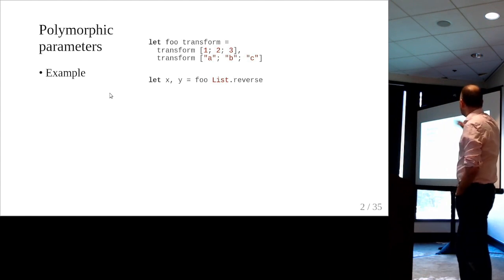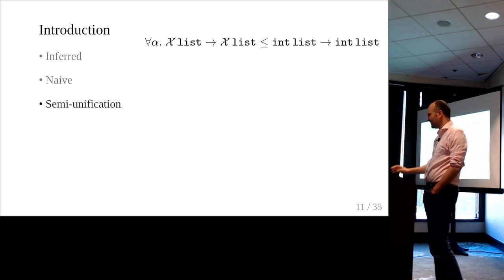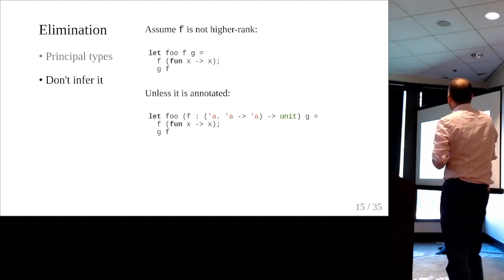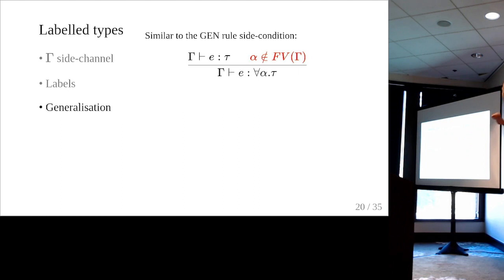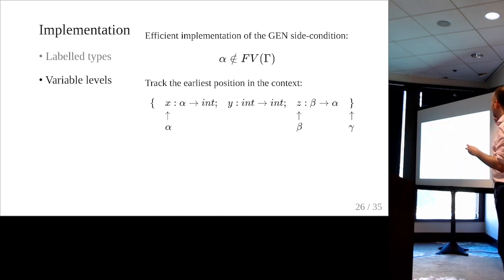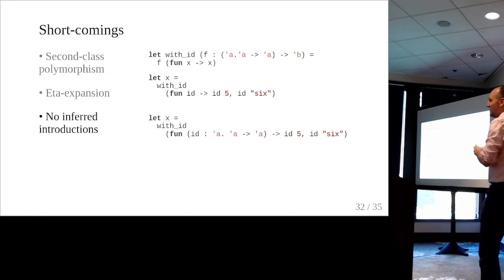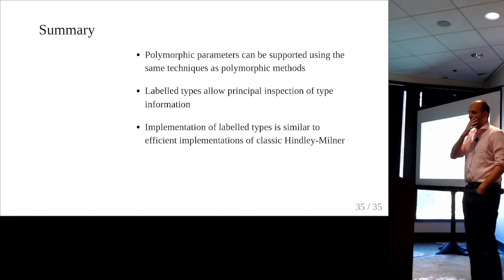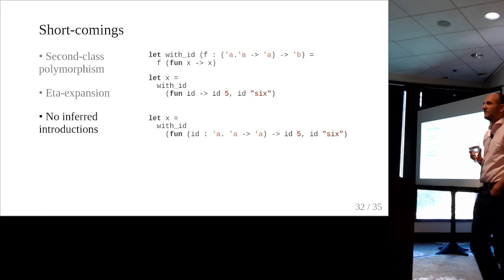[ML'23] Semi-explicit polymorphic parameters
Leo White

Garrigue and Remy described a system for higher-order polymorphism that forms the basis of the support for polymorphic methods in OCaml. This can be used for higher-rank polymorphism, but the result is not convenient. However, the same underlying ideas can be used to directly support polymorphic parameters. We describe these underlying ideas and give typing rules for polymorphic parameters. Based on these rules, we’ve implemented polymorphic parameters in our branch of OCaml and have been using them in production for almost a year.